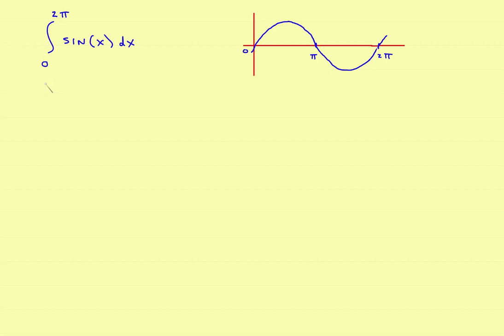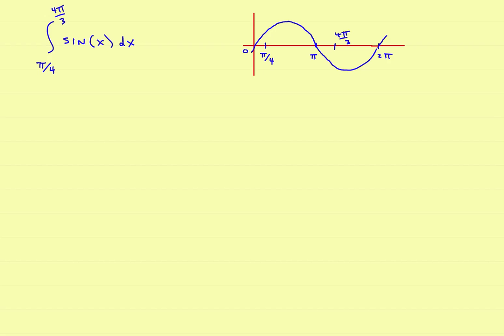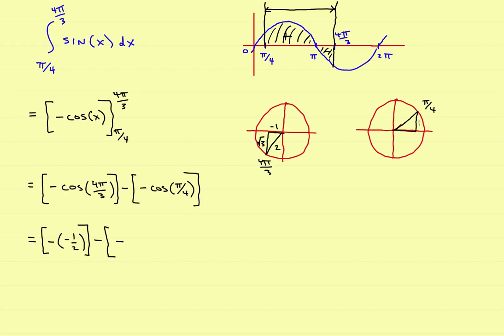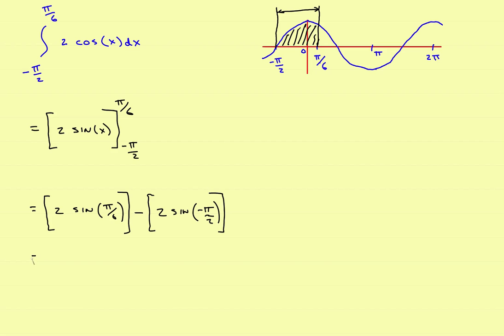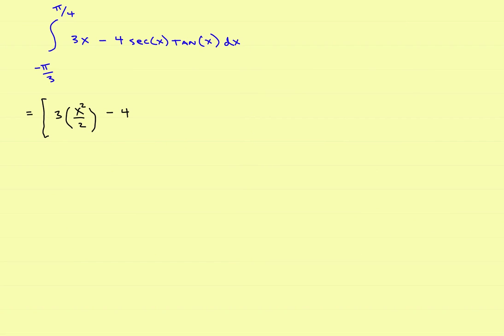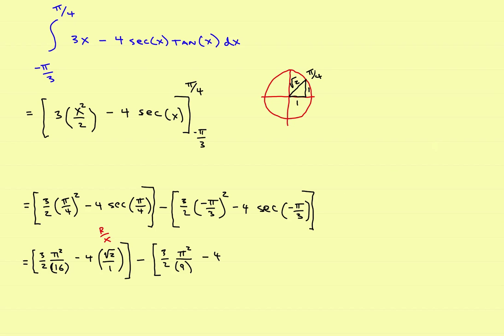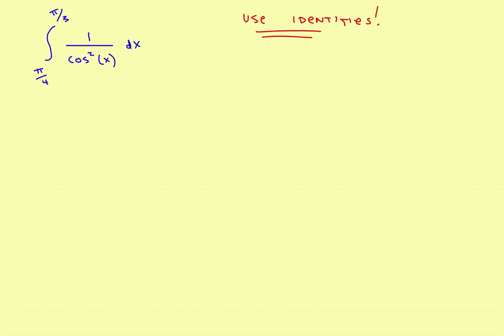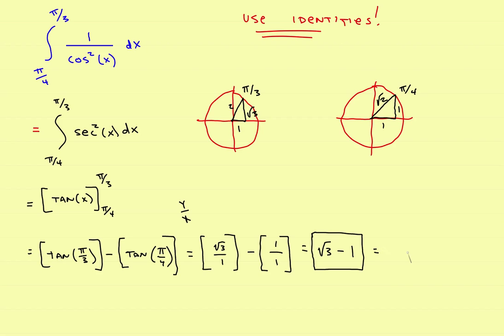AP Calculus Stillwater - Definite Integrals with Trig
Definite integrals using Trig